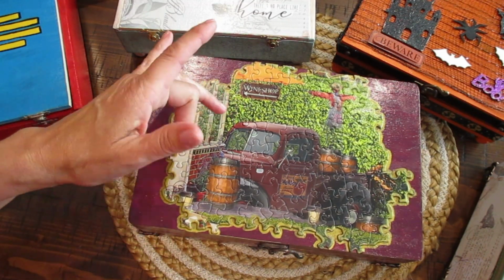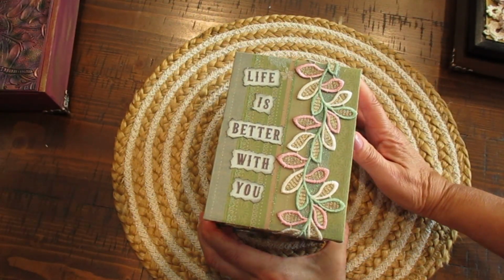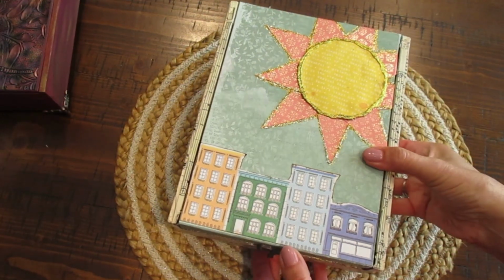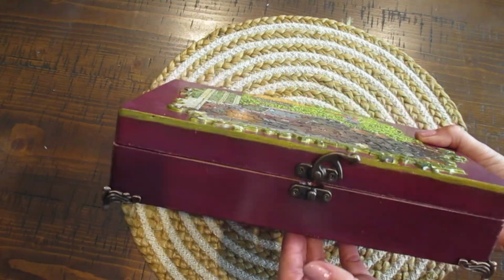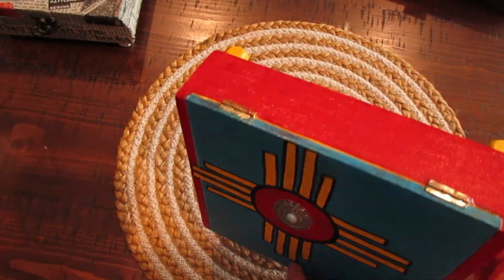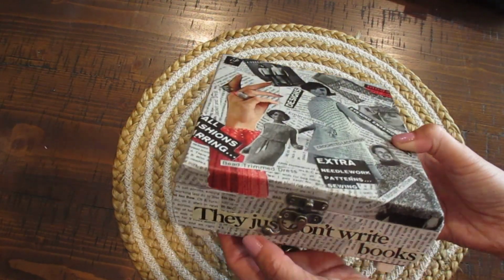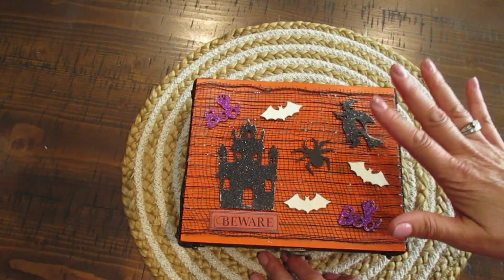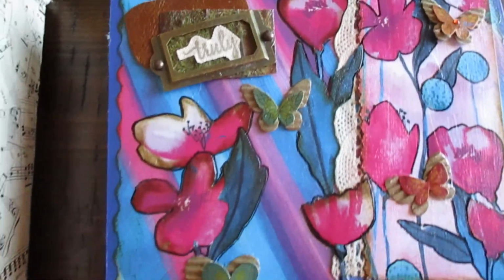Finished all 12 Cigar Boxes for Give-Away on September 30, 2024. Just hit the LIKE & Add COMMENTS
I was finally able to finish all of the 12 cigar boxes. If you have already watched Part 1 and Part 2, I invite you to watch this final video because you just might change your mind.

I didn't realize how hard it would be to make cigar boxes, so it took me longer than I wanted it to. Plus, I wanted a few different ones so there would be different styles to choose from.

Here is the link where I used the section of puzzle pieces for the cover of the junk journal

Here is a summary of the Zia Symbol
The Zia regard the Sun as sacred. Their solar symbol, a red circle with groups of rays pointing in four directions, is painted on ceremonial vases, drawn on the ground around campfires, and used to introduce newborns to the Sun. Four is the sacred number of the Zia and can be found repeated in the four points radiating from the circle. The number four is embodied in:

the four points of the compass (north, south, east, and west)
the four seasons of the year (spring, summer, autumn, and winter)
the four periods of each day (morning, noon, evening, and night)
the four seasons of life (childhood, youth, middle years, and old age)
the four sacred obligations one must develop (a strong body, a clear mind, a pure spirit, and a devotion to the welfare of others), according to Zia belief

Gina